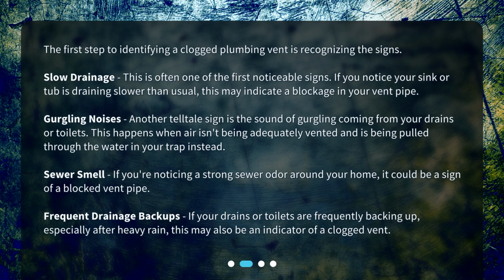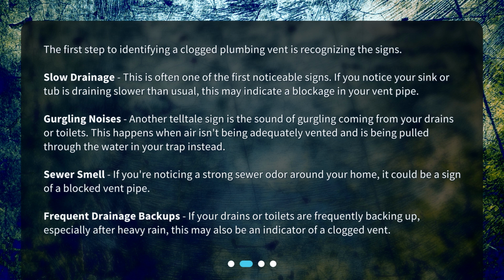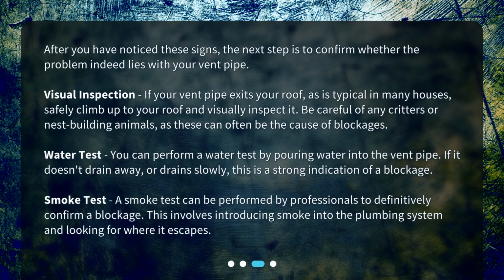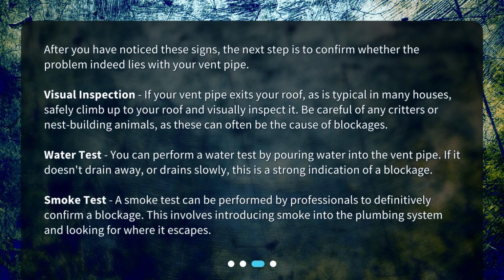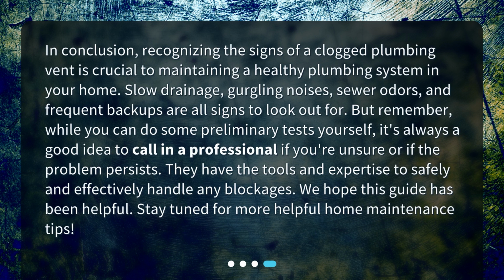How can I tell if my plumbing vent is clogged?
Detecting a Clogged Plumbing Vent: A DIY Guide • Is your plumbing vent clogged? Find out with our DIY guide! Learn the signs of a blocked vent and how to confirm the problem with a visual, water, or smoke test. Don't let a clogged vent cause issues in your home's plumbing system - watch now!"

00:00 • How can I tell if my plumbing vent is clogged?
00:33 • What are the Signs of a Clogged Plumbing Vent?
01:24 • How to Confirm a Clogged Plumbing Vent?